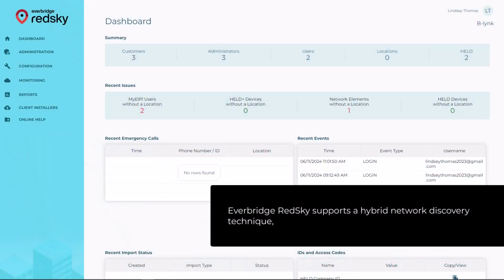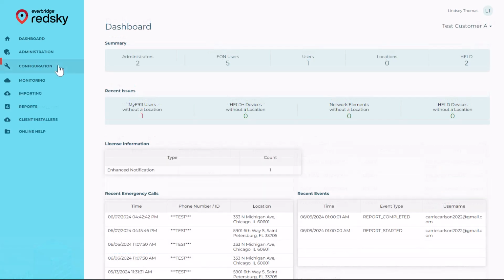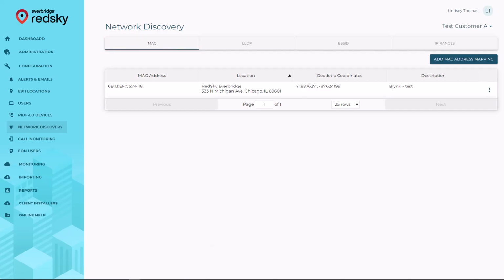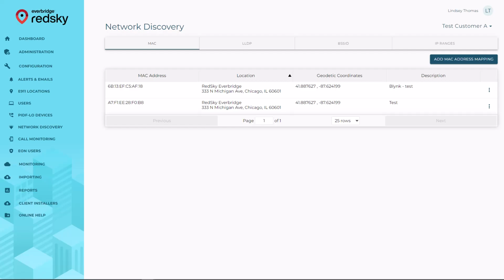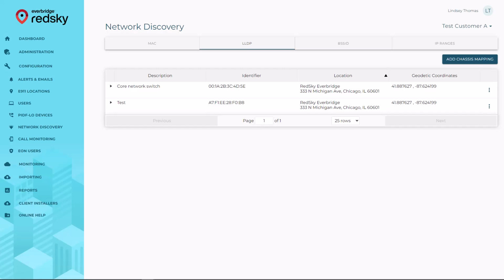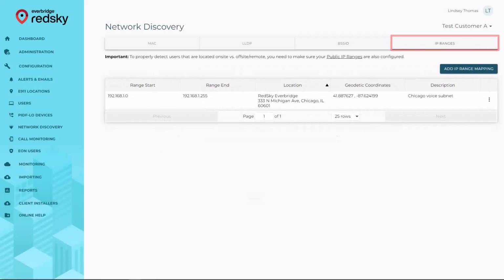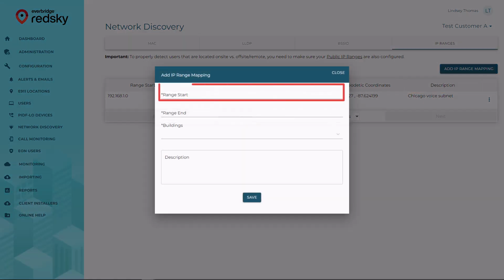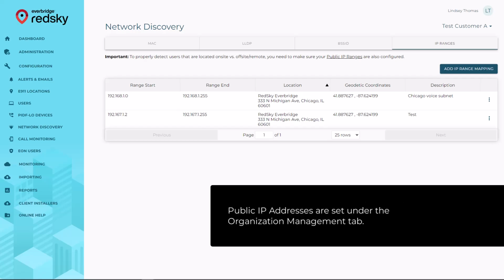Network Discovery with RedSky: Automate Your E911 Setup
Automate the discovery of network elements with RedSky's Network Discovery feature. This video covers how to streamline your setup for optimal performance.